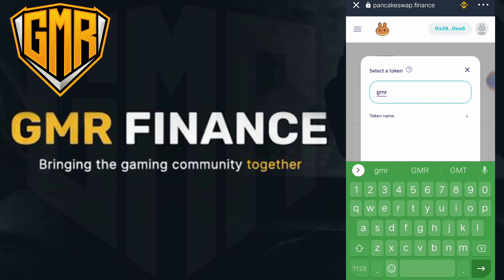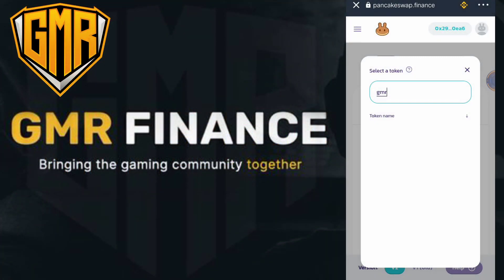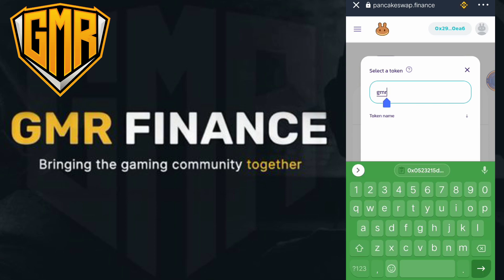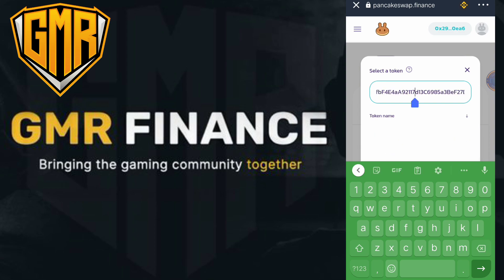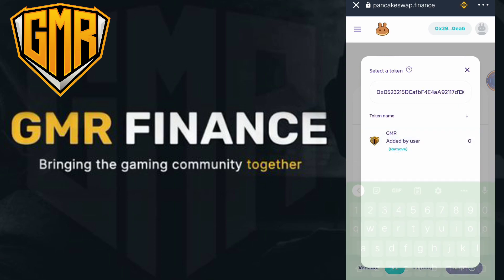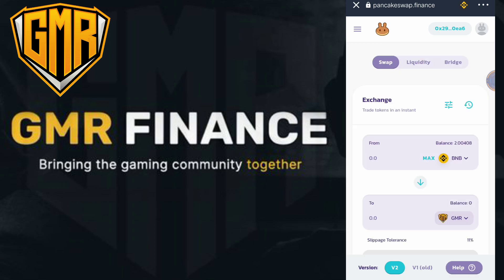How to buy GMR token using Lower Slippage Tolerance? PancakeSwap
Watch and learn how to purchase $GMR token using Lower Slippage Tolerance.

REMINDER:
This video is for tutorial and educational purposes only. If someone is offering an investment using my name and channel name, please ignore it and report it to me quickly. My official Facebook Page Link and Twitter Link can be found at the about section of this channel.

Trading Cyrptocurrency carries a high level of RISK and may not be suitable for all investors. Past performance is not indicative of future results. Before deciding to invest in any cryptocurrency coin or token you should consider your investment objectives and risk appetite. There is a possibility that you could lose all your money in an instant therefore you should not invest money that you cannot afford to lose. You should be aware of all the risks associated with Cryptocurrency Trading and seek advice from the Professional Financial Advisors.

Don't enter any investment without fully understanding all the risks associated with any kind of investing.